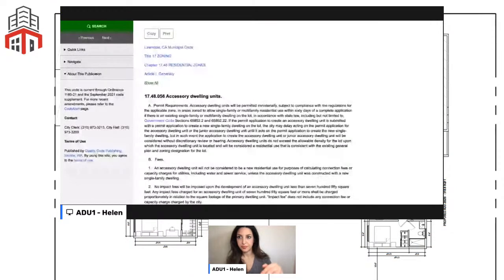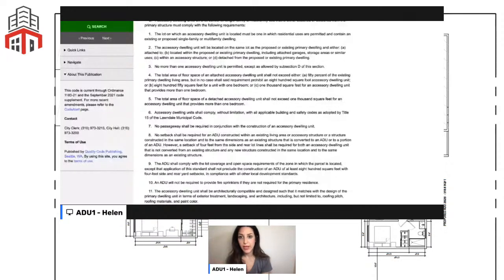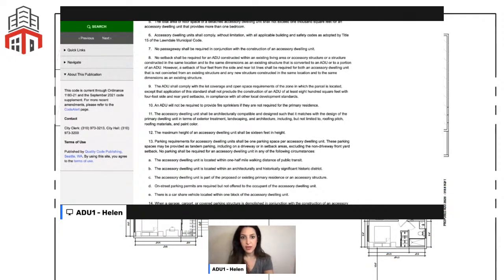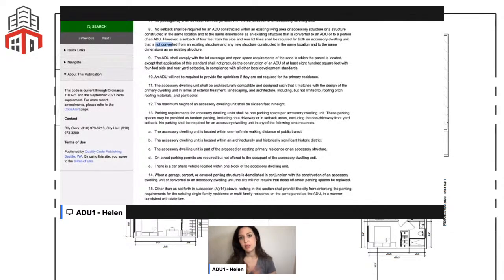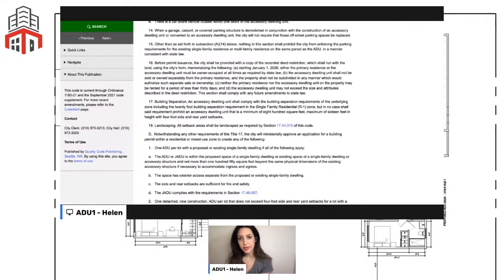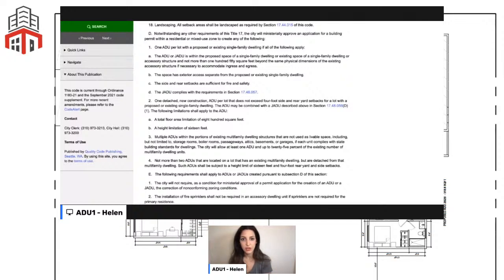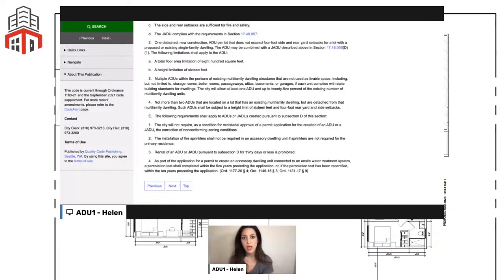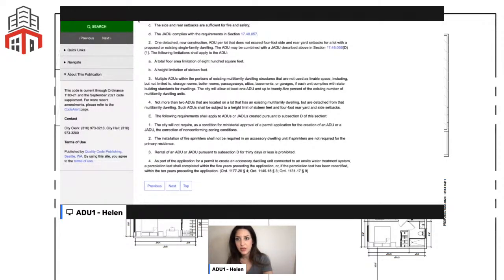ADU1 City Spotlight - Lawndale, CA ADU Guidelines 12/01/21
Join us to learn all about City of Lawndale's ADU rules and guidelines.